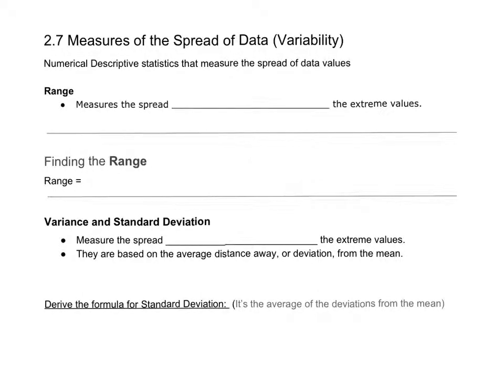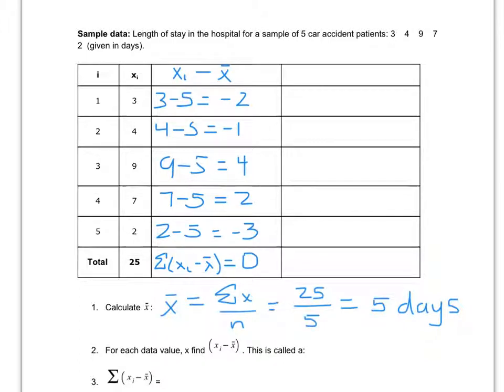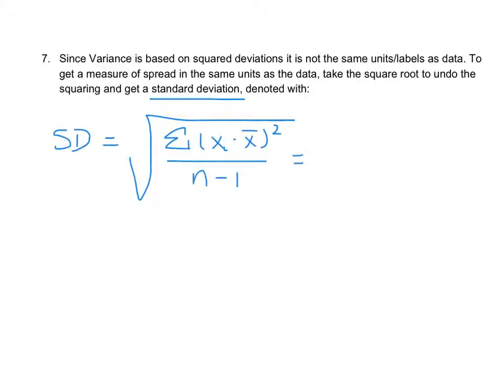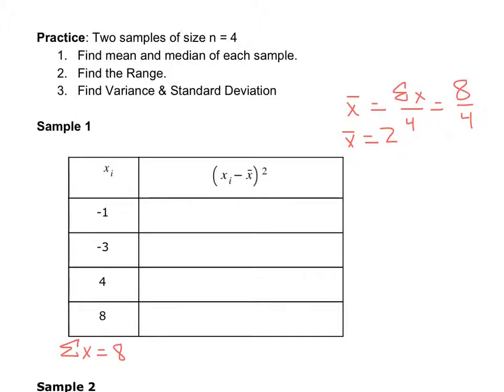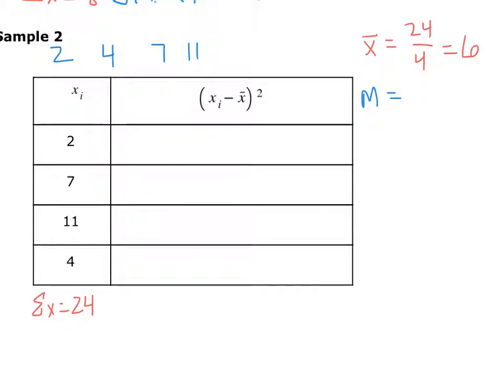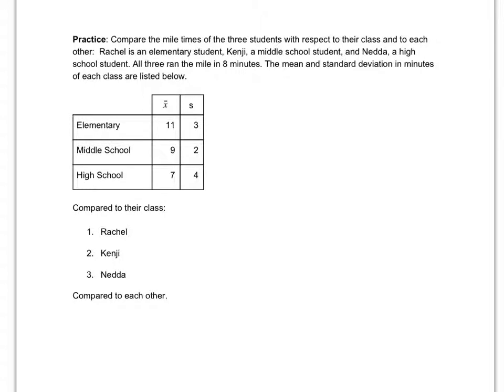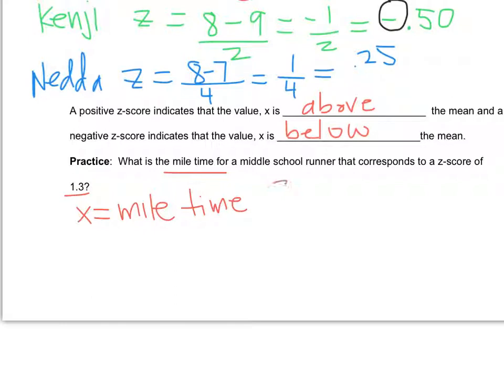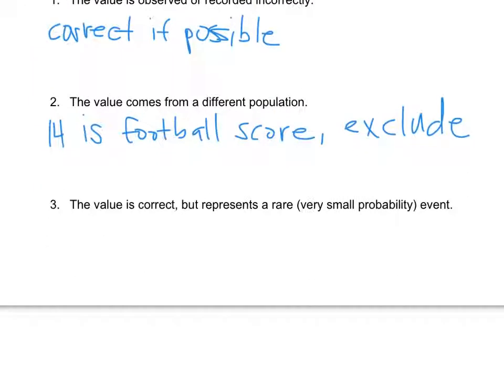DS part 2b 2.7